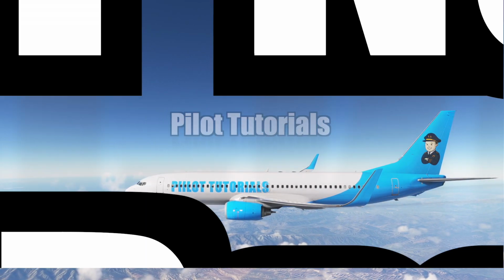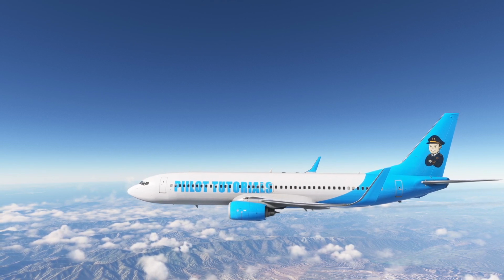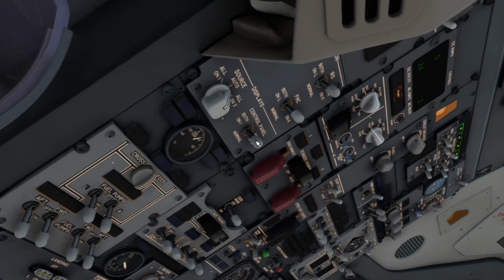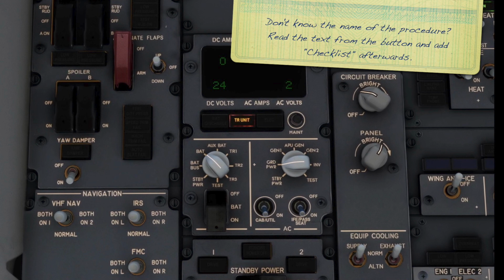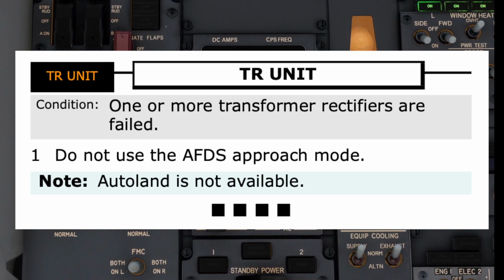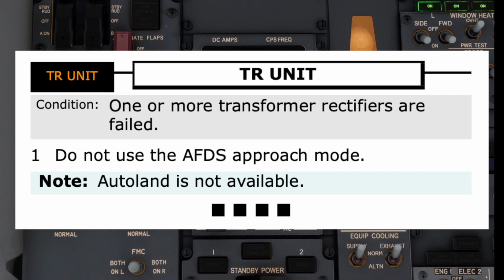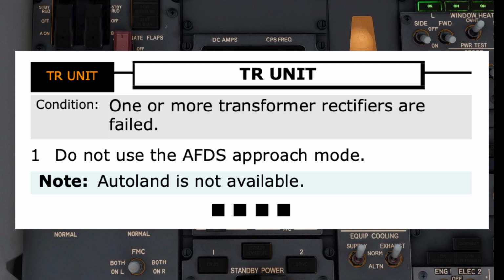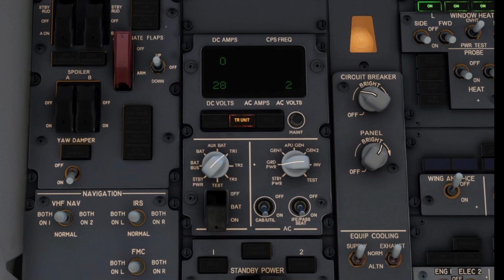737 Non-Normal Procedures: TRU Failure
In this detailed tutorial, we explore the critical non-normal procedure for handling a TRU failure in the Boeing 737. The TRU, responsible for converting 115-volt AC electrical power into 28-volt DC power, plays a vital role in the aircraft’s electrical system. Whether you’re a flight simulator enthusiast or a real-world pilot, understanding how to address TRU failures is essential.

Key Points Covered:
TRU Basics: Learn about the function and significance of TRUs in the 737.
Indications of TRU Failure: Understand the warning signs and cockpit indications.
Quick Reference Handbook (QRH): Explore the step-by-step non-normal checklist provided by the QRH.
Conditions for TRU Light Illumination: Discover the scenarios that trigger the TRU light.
Effective Crew Communication: Master clear communication during this critical procedure.

0:00 Introduction
0:10 Description of TRUs.
0:30 TRU failure example
1:25 Quick Reference Handbook (QRH) TR Unit non-normal checklist
3:12 Conditions to cause illumination of the TR Unit light
4:24 Conclusion

Remember, this video is intended for home flight simulator pilots. Please do not use it for real-world flying.